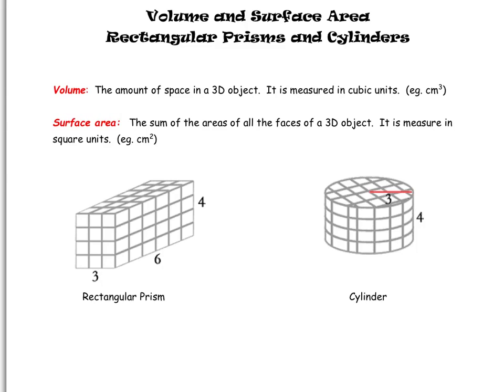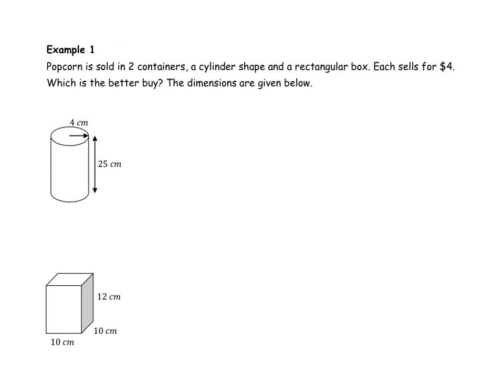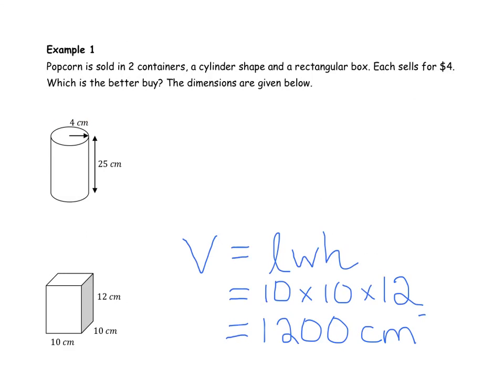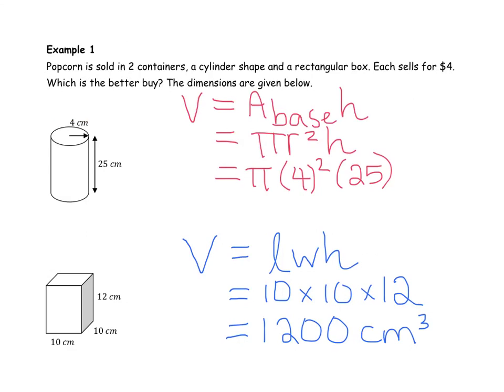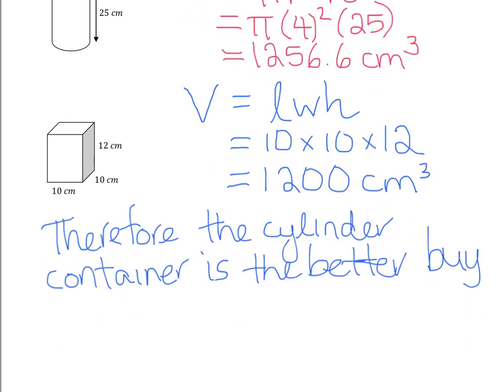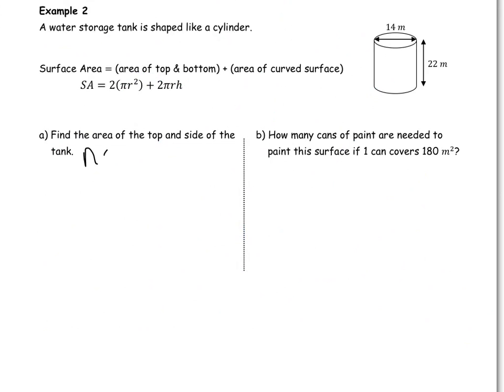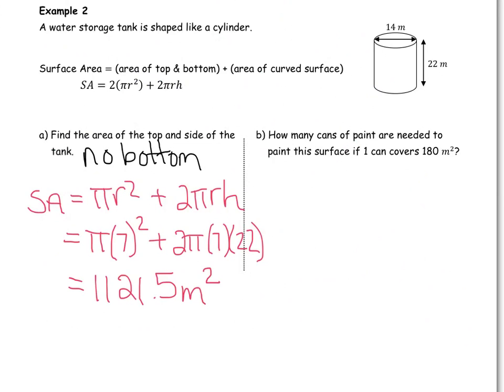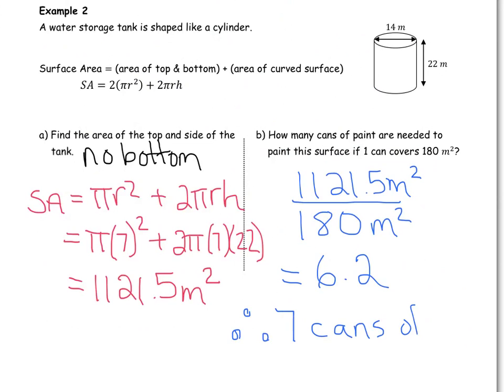5.2 Prisms and Cylinders